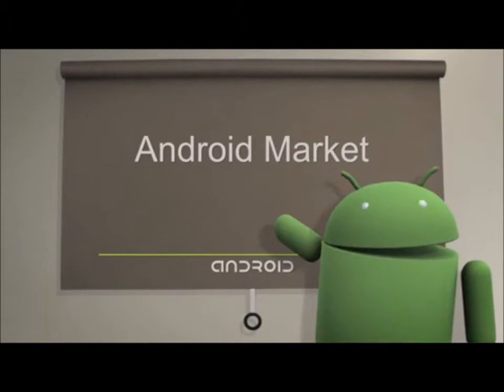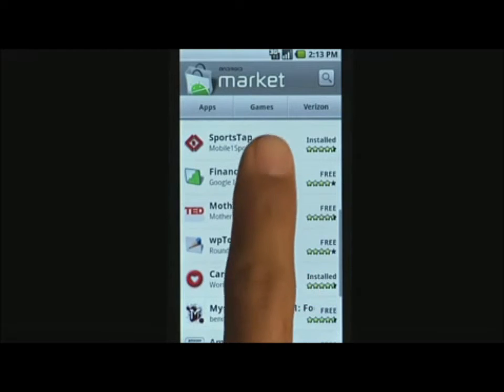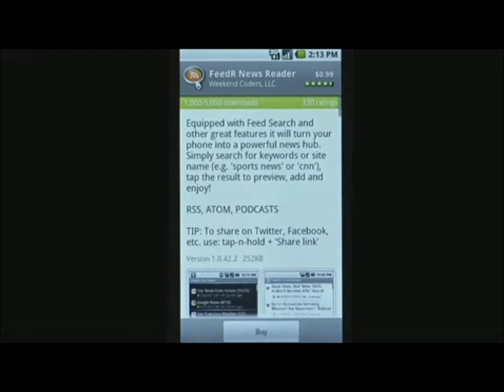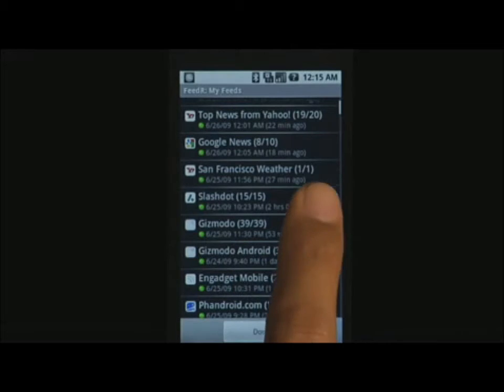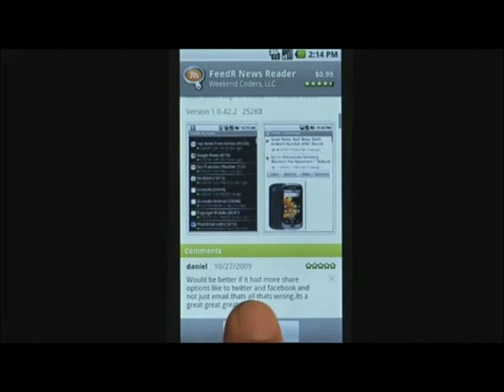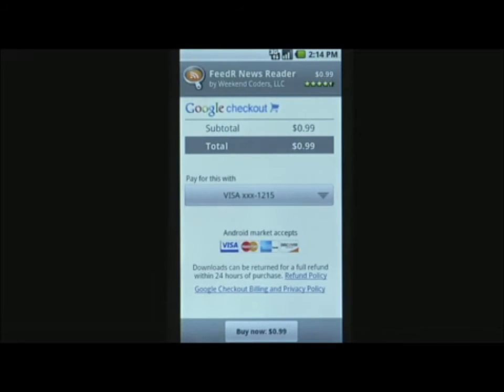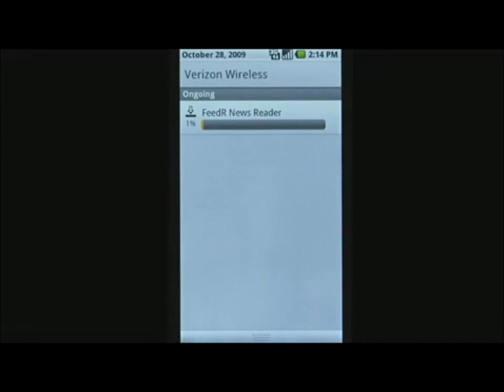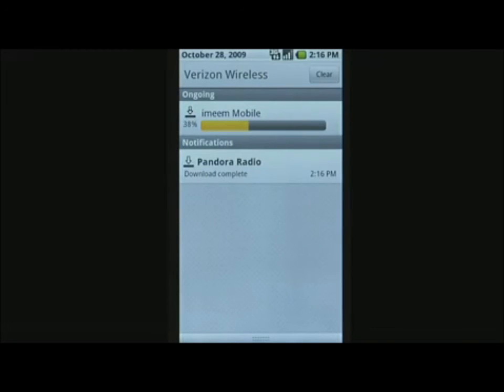Android Market (2.0)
All new arrivals from mobiles, LCDs, Apple products,Wii, Xbox, Play Stations, Bose, Beats, ...